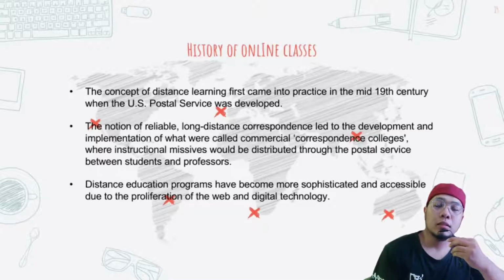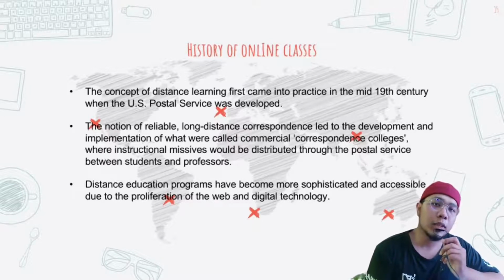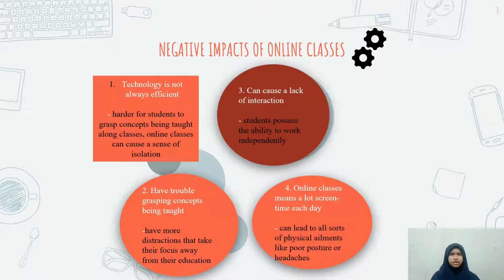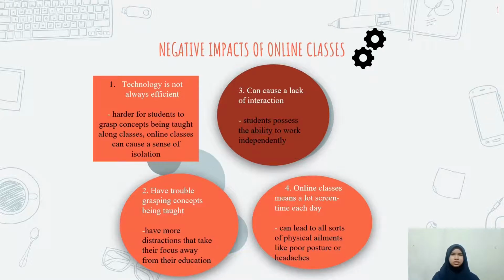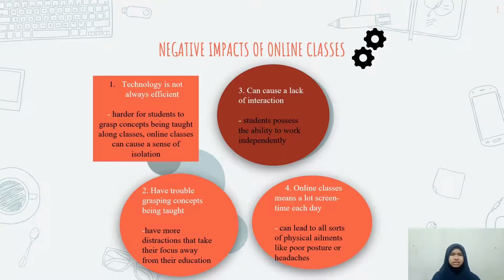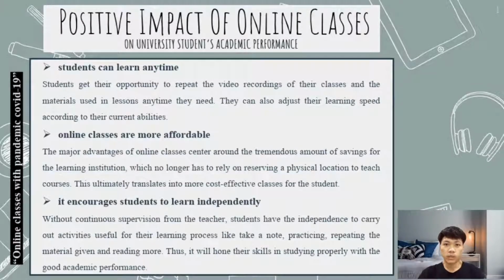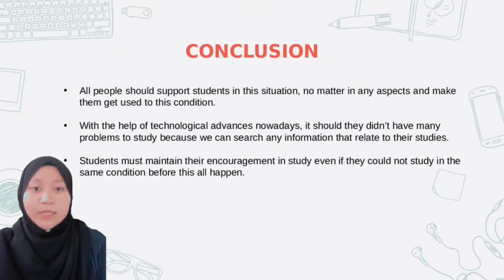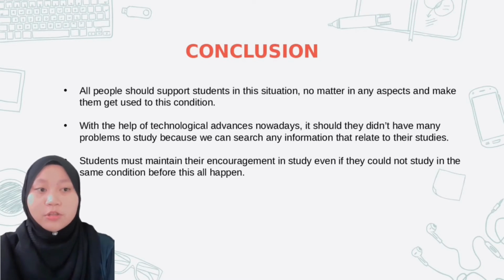THE IMPACT OF ONLINE CLASSES ON UNIVERSITY STUDENTS' ACADEMIC PERFORMANCE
GROUP 15:

-NURSYAFIQAH BT ISMAIL @ ISMAILY 1210504
-UMAR MUKHTAR BIN MOHD KHIRIL ANUAR  1210505
-NUR QURRATUL SYUHADA BINTI MOHAMAD  1210506
-MUHAMMAD QUTAIBAH BIN MOHD SHAFIEI 1210507